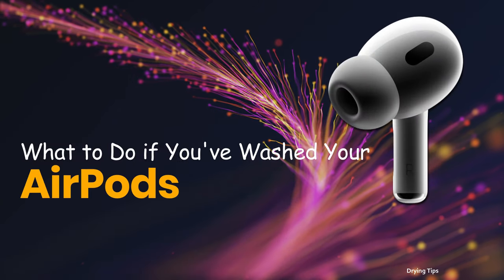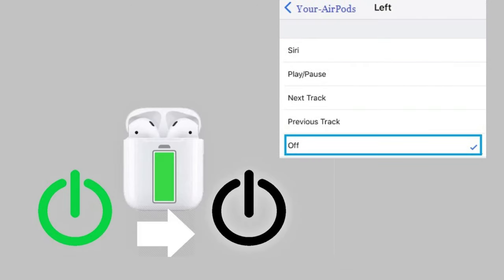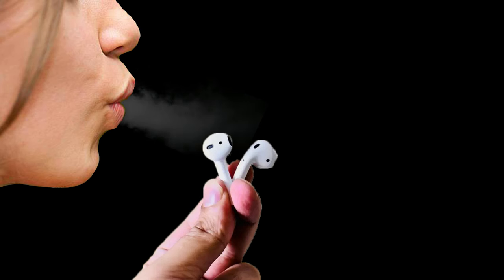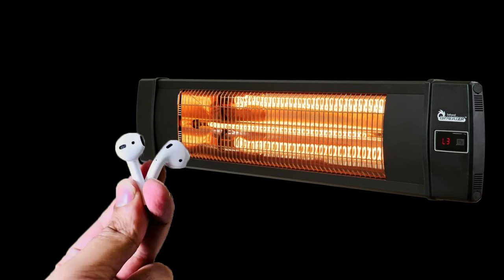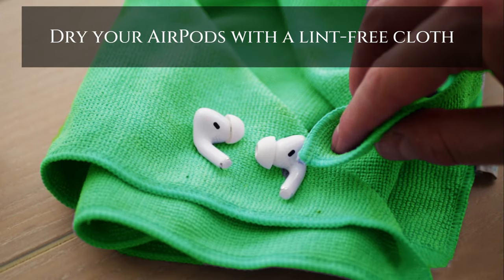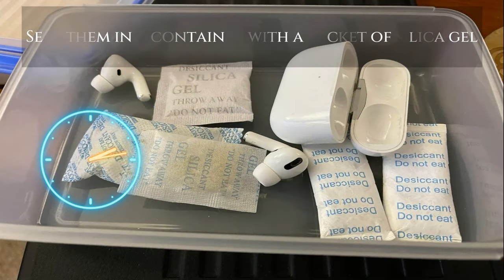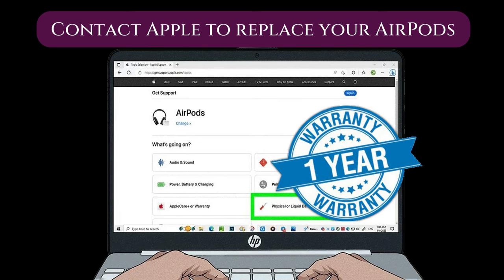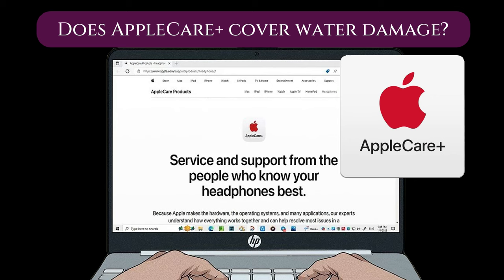AirPods Water Damage | How to Remove Water from Airpods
Did you accidentally wash your AirPods? It's easy to put your AirPods in your pocket and forget about them. Unfortunately, this makes it easy for people to accidentally run AirPods through the wash, which can cause water damage. Luckily, there are a few things you can do to save your AirPods.
When using AirPods or AirPods Pro, you can use the connected device (such as an iPhone or Apple Watch) to adjust the volume. You can also use Siri to change the volume up or down. If you have AirPods Pro (2nd generation) you can directly control the volume by swiping your finger on the stem's Touch control. This video will show you how to control the volume on AirPods or AirPods Pro.

airpods got wet

airpods get wet what to do

airpods got wet not working

airpods get wet in washing machine

airpods get wet

airpods got wet in washing machine

airpods got wet and won't connect

airpods got wet how to fix

airpods got wet microphone not working

airpods got wet low volume

airpods got wet put in rice

airpods got wet rice

airpods got wet and won't work

airpod got wet and not working

airpod got wet and is quiet

apple airpods get wet

airpods pro got wet beeping

airpods case got wet

can you fix airpods that got wet

my airpods get wet what do i do

what to do if your airpods got wet

airpod got wet

how to fix airpods that got wet

how do you fix airpods that got wet

how to fix airpods wet

how to dry out airpods that got wet

airpods pro got wet in washing machine

my airpods got wet

airpods pro 2 got wet

airpods 3 got wet

my airpods pro got wet

my airpods got wet what do i do

airpods pro got wet

airpod pro got wet not working

airpods getting wet

airpods got wet what to do

airpods got washed

what to do if your airpods got washed

airpod beeping after getting wet

airpods

airpods pro

airpods max

airpods 3rd generation

airpods pro 2 review

airpods pro 2 unboxing

airpods pro 2nd generation

airpods max review

airpods pro 2 vs airpods 3

airpods ad

airpods apple

airpods alternative

airpods app for android

airpods android

airpods aren't connecting

airpods accessories

airpods adaptive audio

airpods aren't loud enough

airpods asmr

airpods battery replacement

airpods blinking orange light

airpods bass test

airpods bluetooth connection problems

airpods blinking green light

airpods battery check

airpods battery drain fast

airpods blinking white light

airpods beta

airpods best sound quality

best airpods under 1500

best airpods

best airpods under 2000

best airpods under 1000

best airpods 2023

best airpods under 500

best airpods under 3000

best airpods under 1500 tamil

boat airdopes

beats fit pro vs airpods pro 2

airpods case not charging

airpods connected but no sound

airpods comparison

airpods case

airpods cleaning

airpods charging

airpods charging problem

airpods case crochet

airpods connect to iphone

airpods connect to android

crochet airpods case

connect airpods to iphone

clean airpods

cutting peoples headphones and giving them airpods

connect airpods to android

connect airpods to ps5

connect airpods to laptop

connect airpods to pc

clean airpods pro

connect airpods to ps4

airpods dying sound

airpods disconnect issue

airpods dhgate

airpods don't want to connect

airpods disconnecting after a few seconds

airpods disconnect after 1 minute

airpods dying fast

airpods disassembly

airpods difference

airpods deep clean

dhgate airpods

difference between airpods pro and airpods pro 2

dhgate airpods max

dhgate airpods pro

dankpods airpods

dhgate airpods pro 2

dankpods airpods max

dbrand airpods pro 2 case

difference between airpods pro and airpods 3

do airpods work with android

airpods engraving

airpods evolution

airpods ear tips

airpods explode

airpods ear wax removal sound

airpods emf test

airpods equalizer iphone

airpods ear tip fit test music

airpods ek connect nahi ho raha hai

airpods exploded in someone's ear

earpods vs airpods

esr airpods pro 2 case

eject water from airpods

earbuds vs airpods

earbuds better than airpods pro

evolution of airpods

elago airpods pro case

ear 2 vs airpods pro 2

earbuds like apple airpods